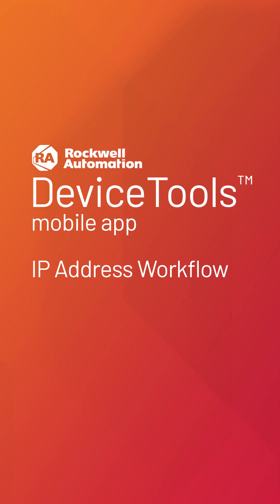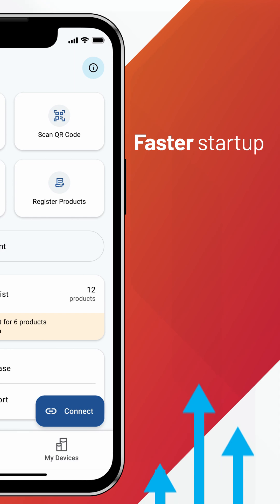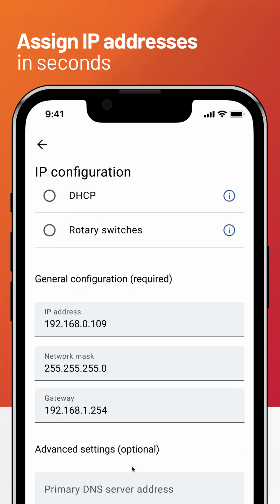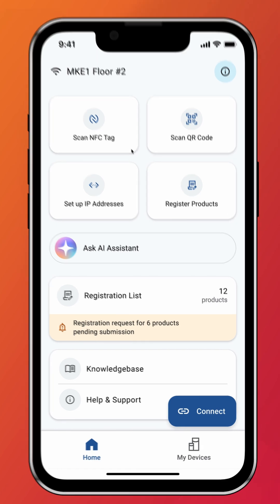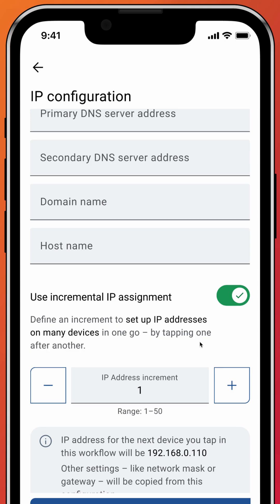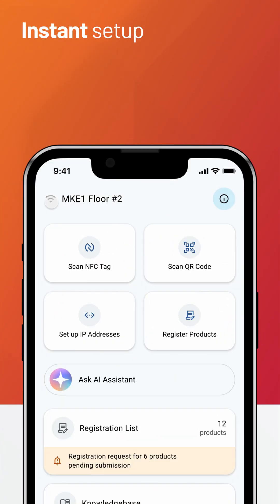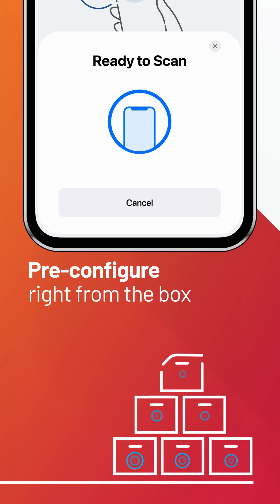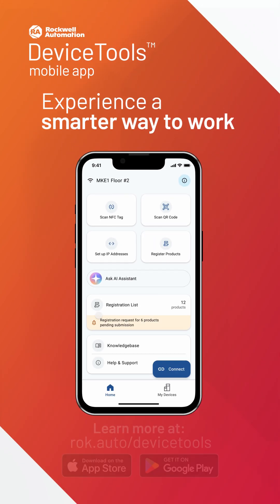Reduce Device Onboarding Time with One-Tap IP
Using DeviceTools™ Mobile App, you can now accelerate your device set-up with basic commissioning before even powering-up. This simplifies panel builds and helps reduce start-up delays. Using near field communication (NFC), you can use a “one-tap” for your PointMax™ I/O IP configuration. With the added ability to auto-increment IP address configuration, deploying any number of modules is now fast and consistent—all while the product is still in the box.